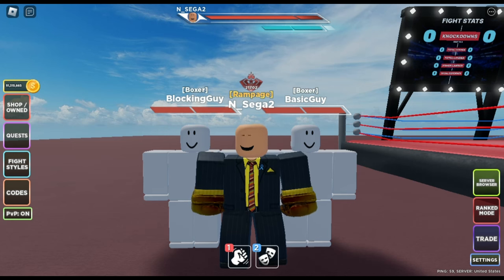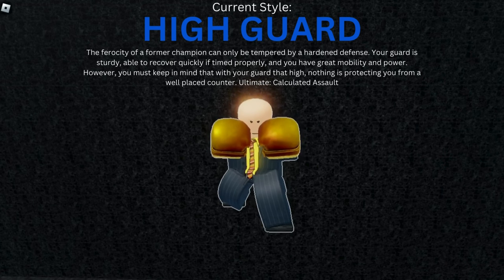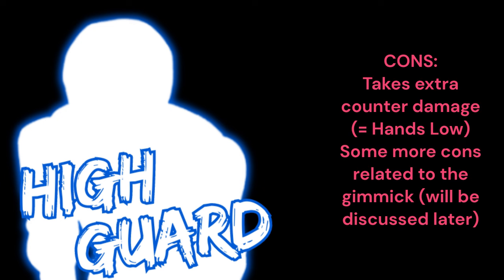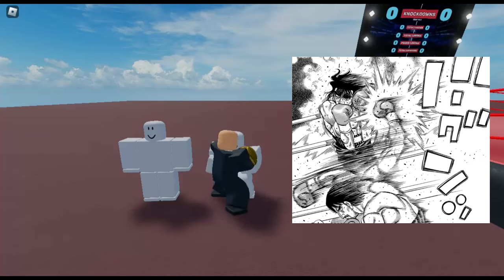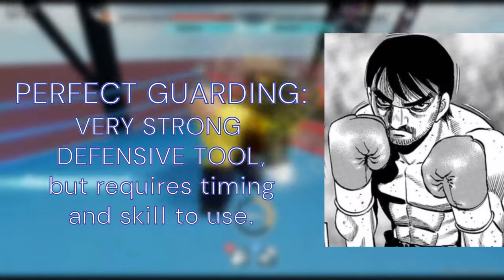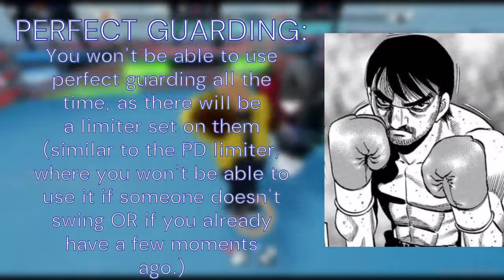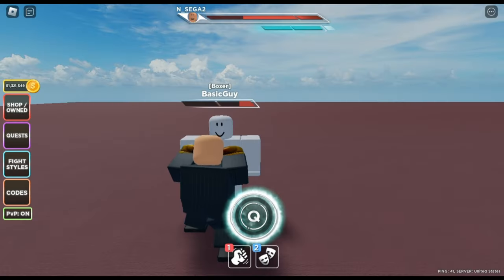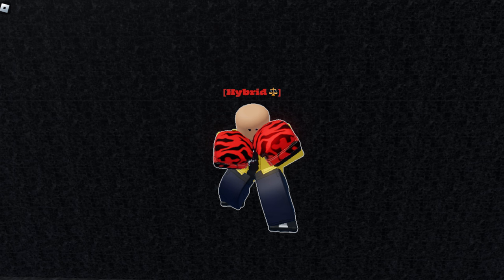STYLE CONCEPTS - Juan Garcia in Untitled Boxing Game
...Low Guard, High Guard, what's next, No Guard?...
Hope you all enjoyed this concept. It was pretty fun to do. I do think the ability is pretty cool but it's a little hard to balance out. I'll probably revisit this one.